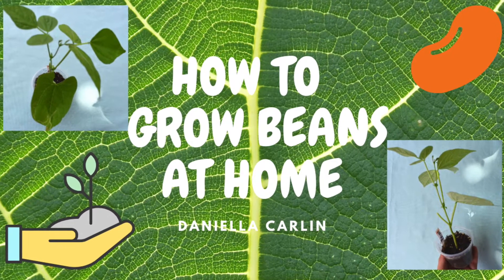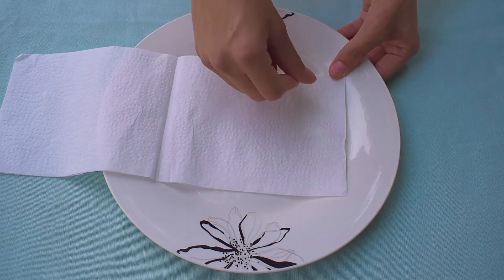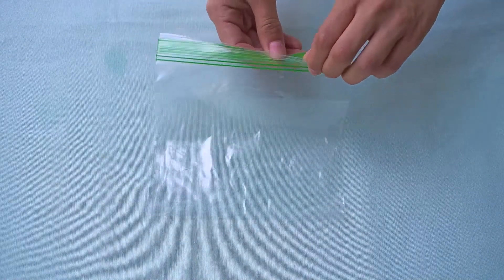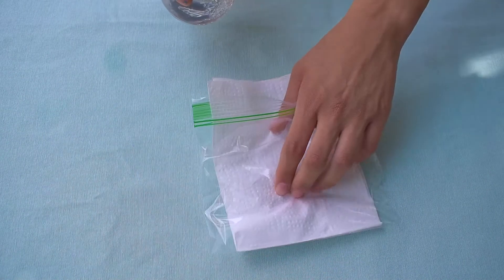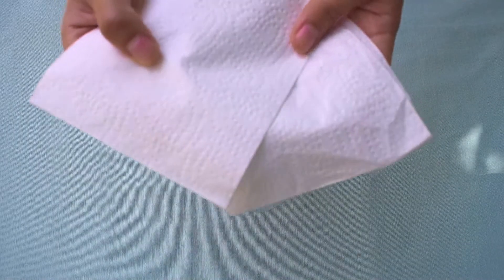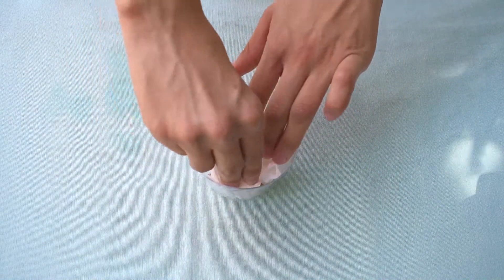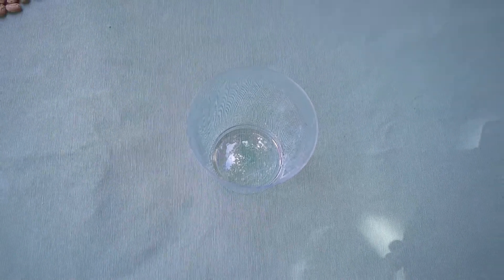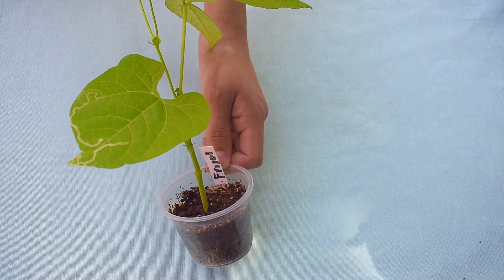Gardening Skill - How to Grow Beans at Home